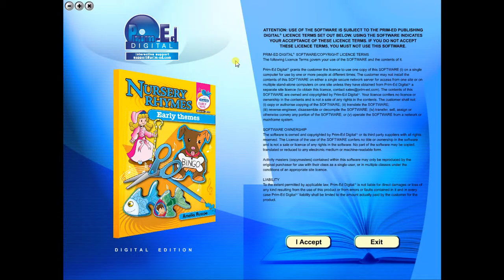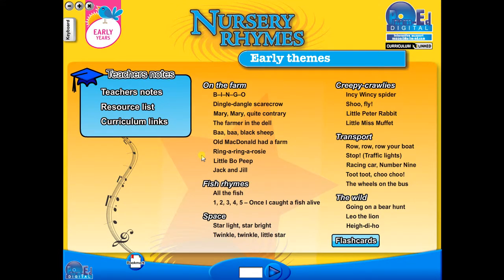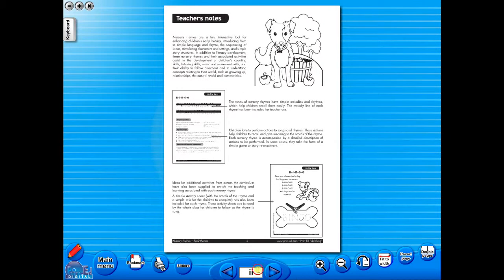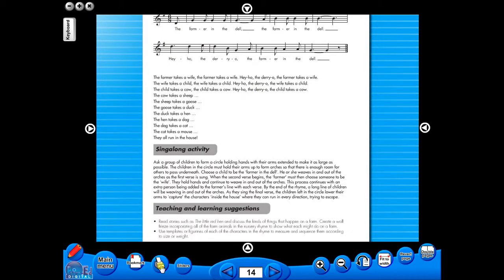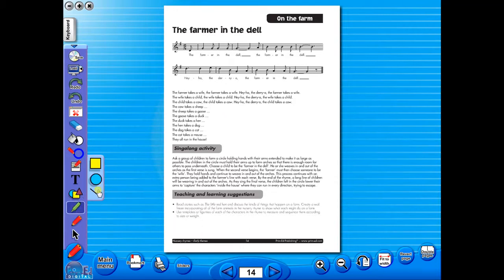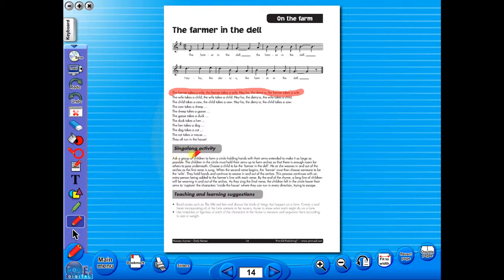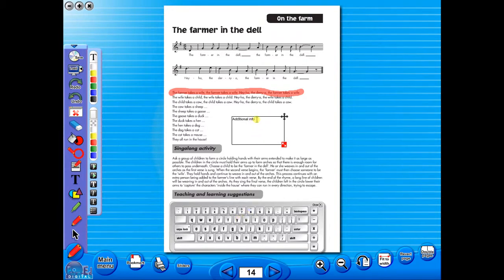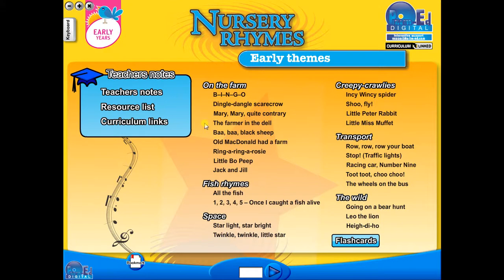Nursery Rhymes Early Themes eBook demo video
Nursery rhymes -- sing and play and Nursery rhymes -- early themes are two early childhood resources which use traditional and popular nursery rhymes as the stimulus for enjoyable music, movement, pre-writing and craft activities, all designed to develop fine motor skills.